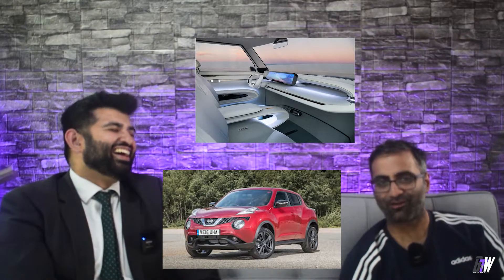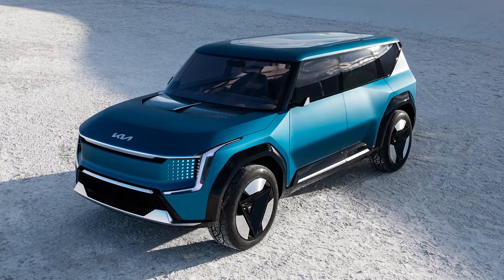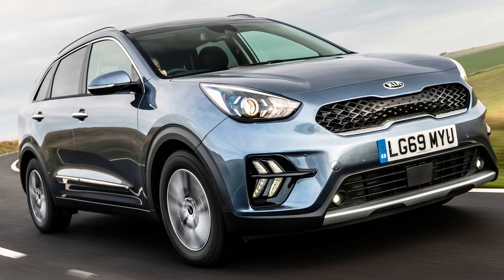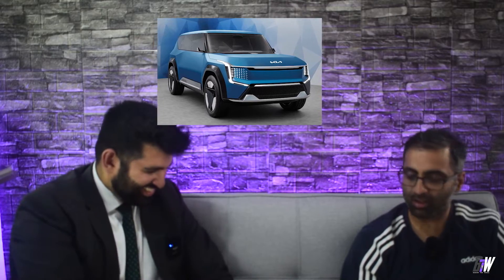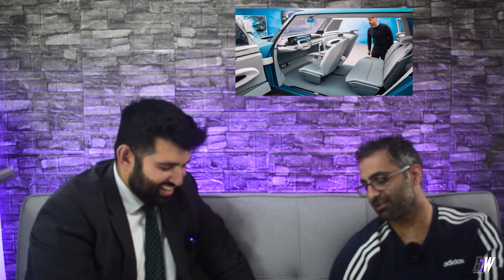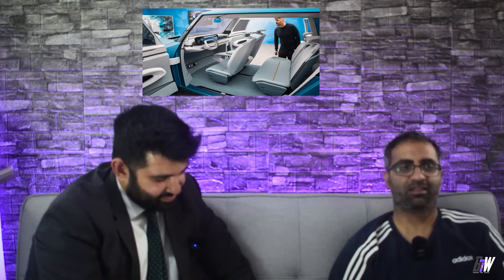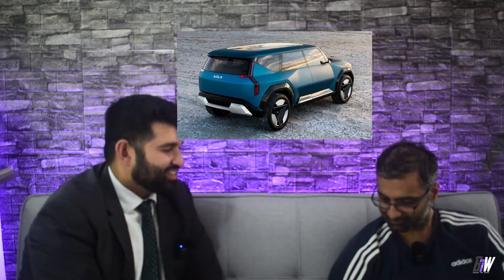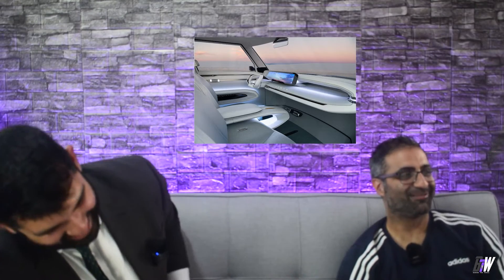Kia EV9 - Miss Trunchbull again?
Welcome to Behind the wheel weekly, where we go through this week in cars!

Join us for your weekly dose of car-related news, insights and banter!